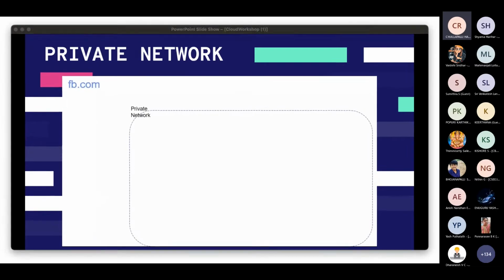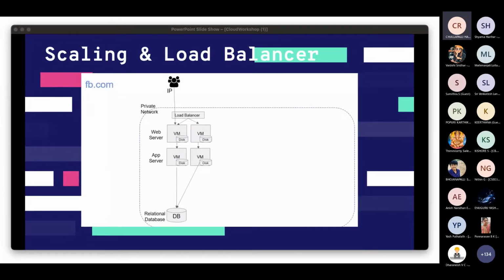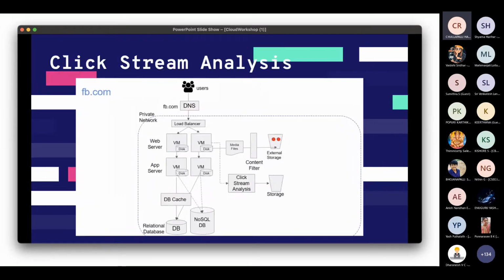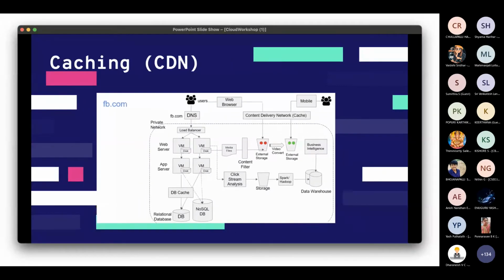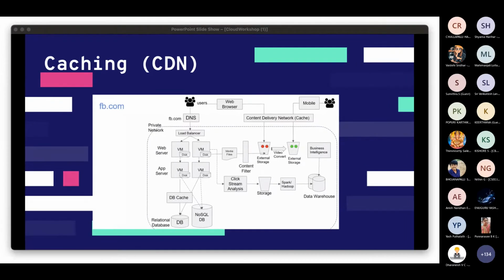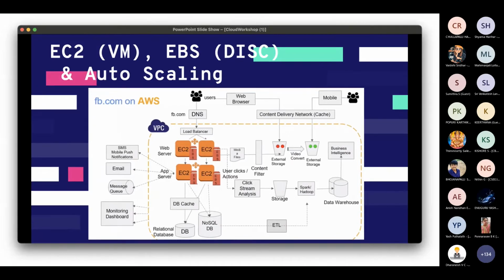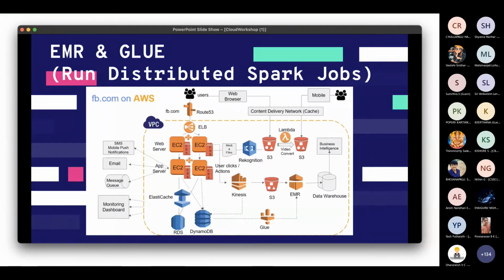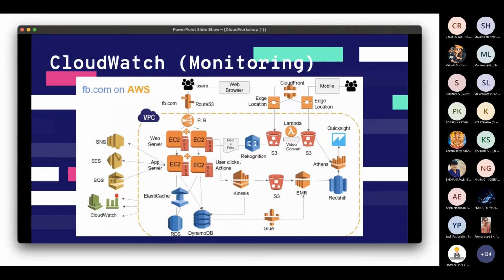Building social media cloud architecture using AWS Services | Cloud Connect ASCII Workshop 2021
Hosted a workshop on  building a social media cloud architecture and replacing the components in the architecture with AWS Services